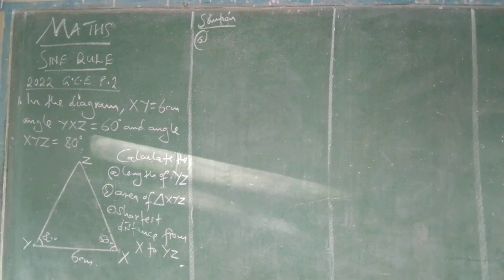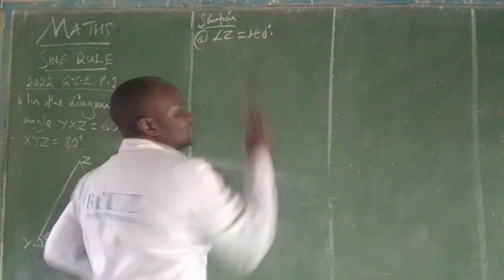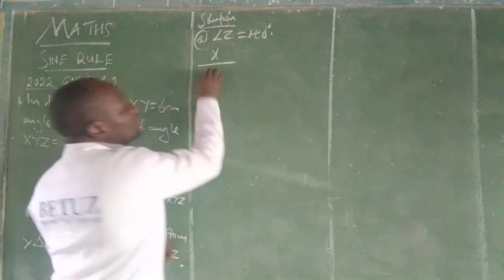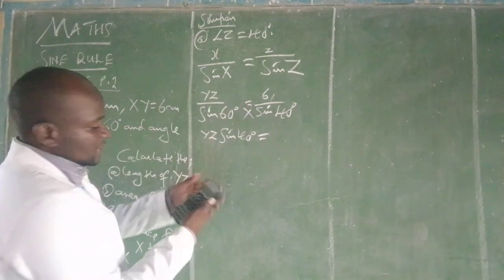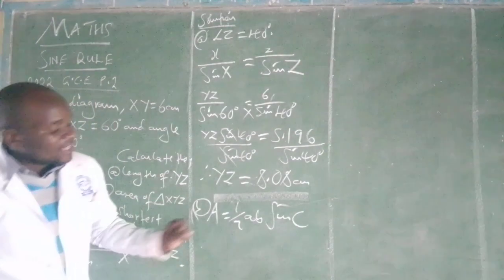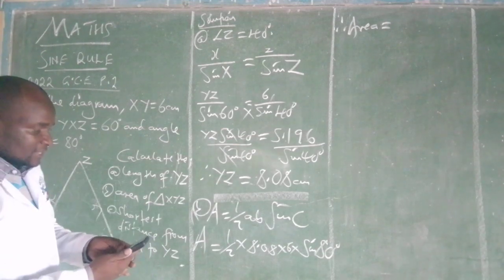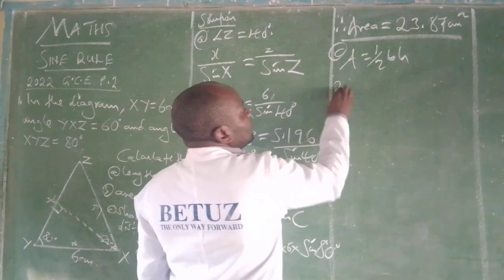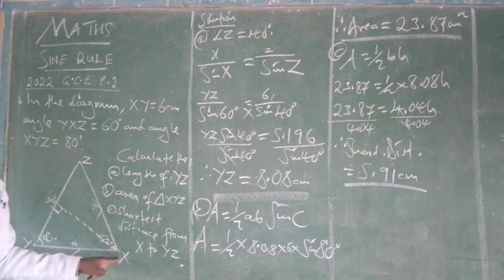Sine Rule-how to use it.